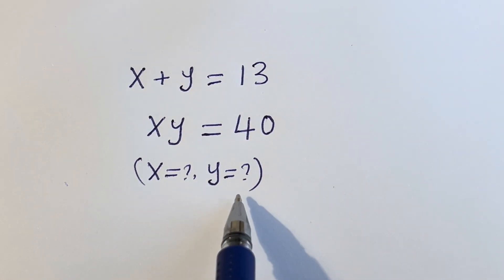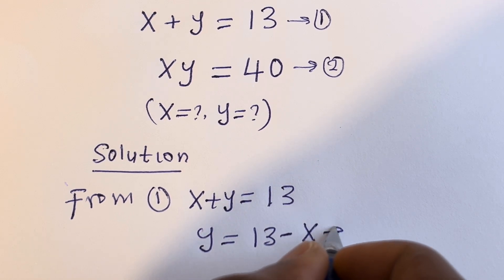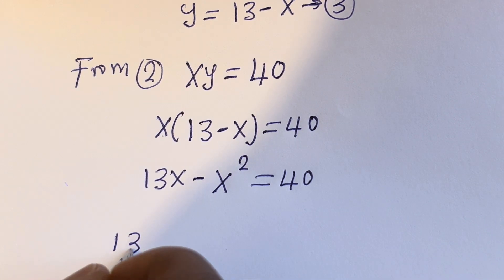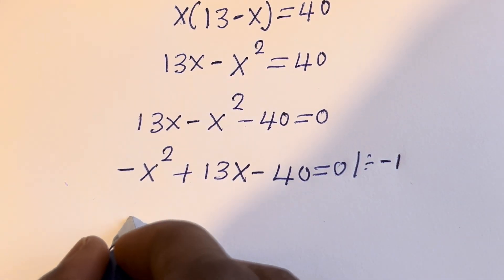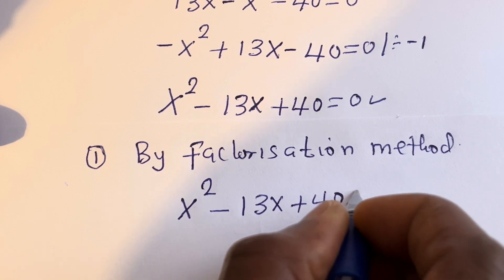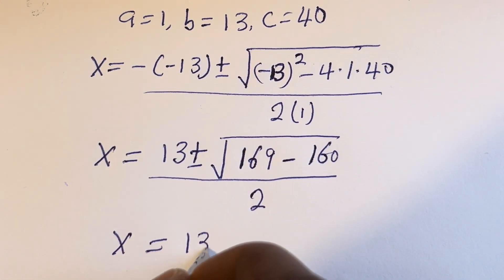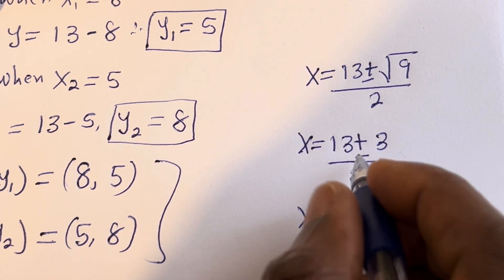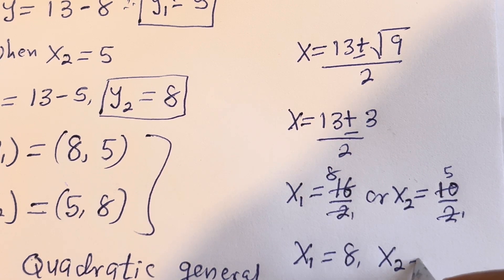Japanese | Can You Solve This? | Math Olympiad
Your support helps me create more free content. Thank you! 🙏